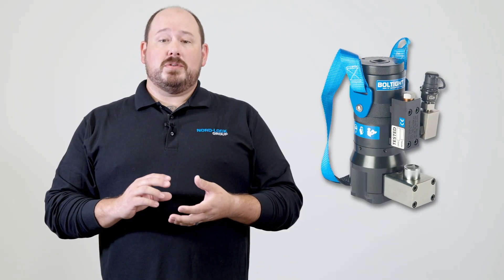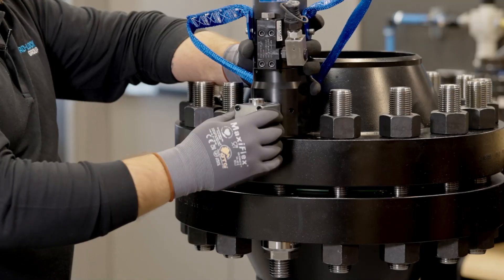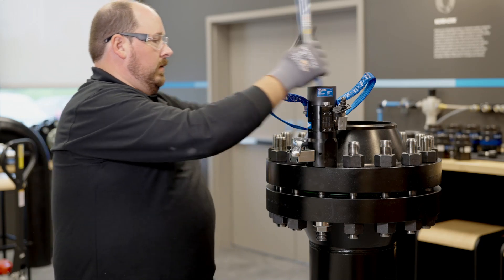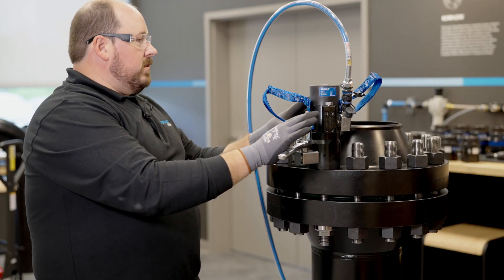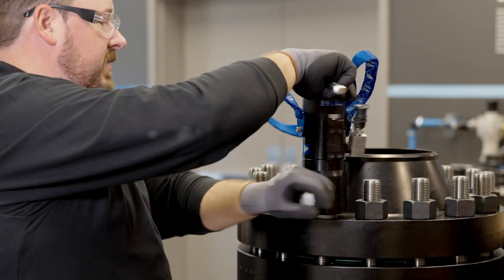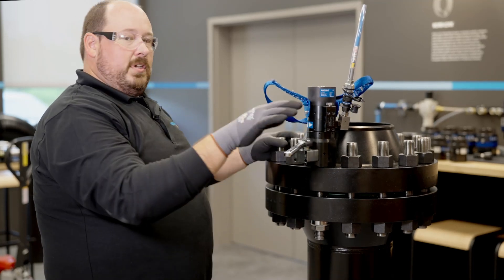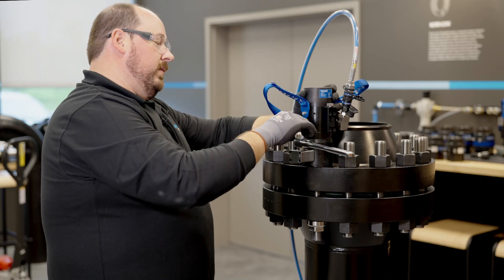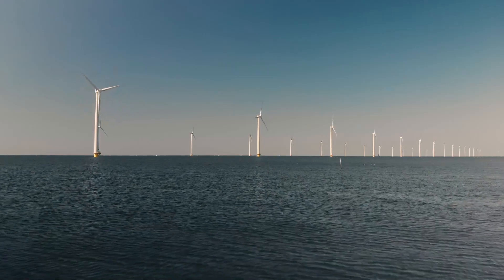Getting To Know Boltight – Typhoon+ Tutorial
In this video, Steven King from Boltight showcases the Typhoon+ and shows a step by step process on how to correctly install and remove these hydraulic tensioners.

Video Content
00:00 - Intro
00:24 - Installation process
03:03 - Removal process
05:52 - Benefits

The Typhoon+ is Nord-Lock Group's go to product for the wind industry. It has been developed to meet the highly technical and environmental demands of the wind energy market where bolt load and restricted access applications are common challenges.

The robust design ensures reliability during the frequent and repeated use necessary on wind turbine projects on and offshore. Typhoon+ tensioners are used for low rationclearance applications.

To summarize, the Typhoon+ hydraulic tensioner is safe, easy to install and remove, and have high lifecycle and low maintenance cost, making it an excellent choice for wind turbine applications.